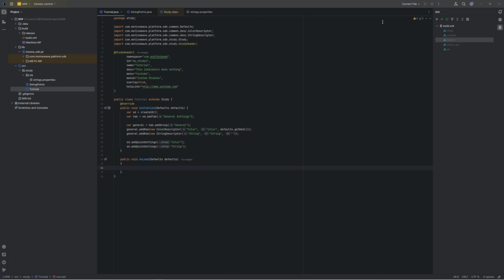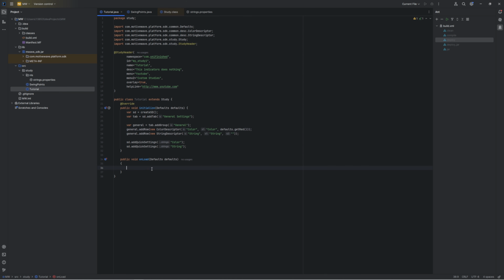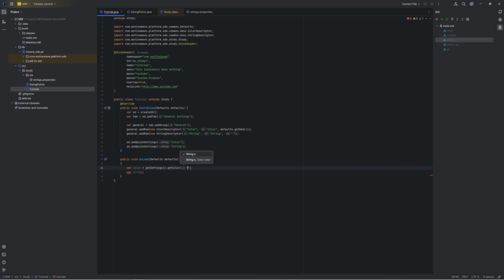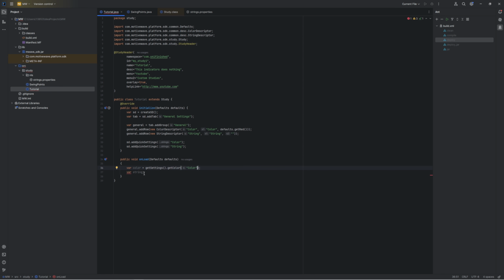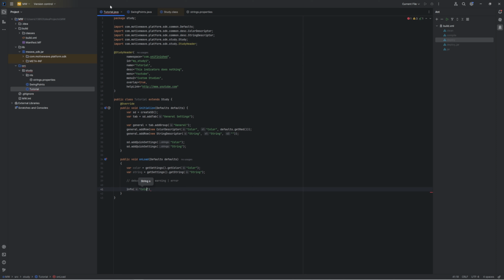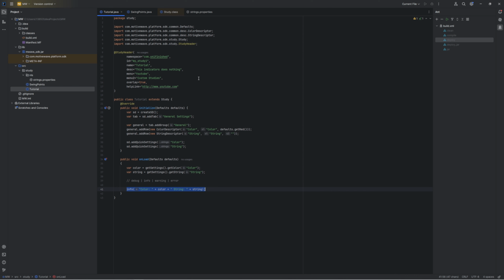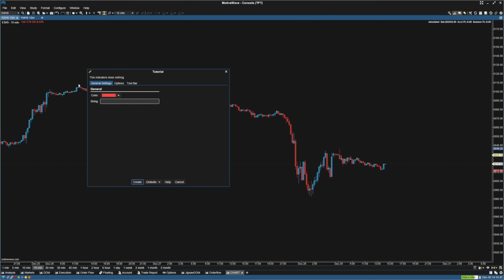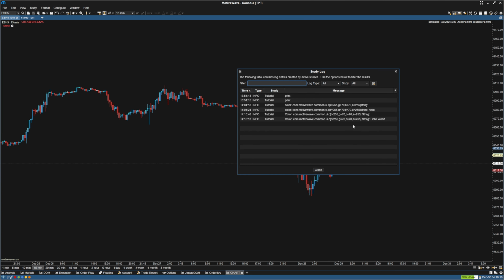Motivewave SDK: How to Use Settings Menu Data